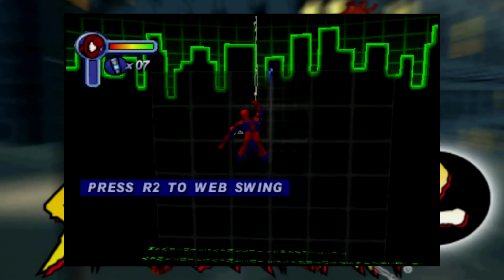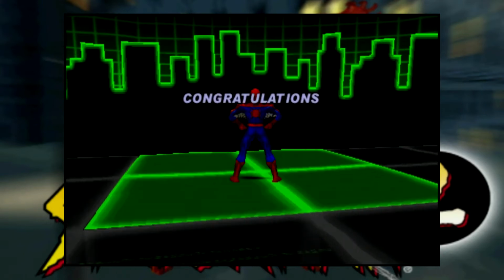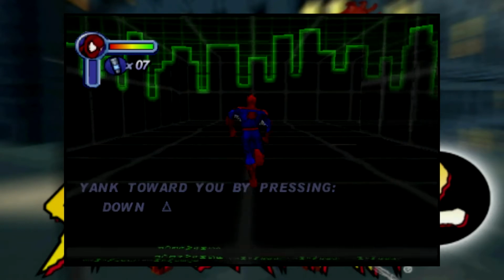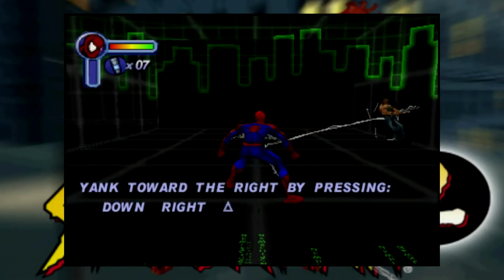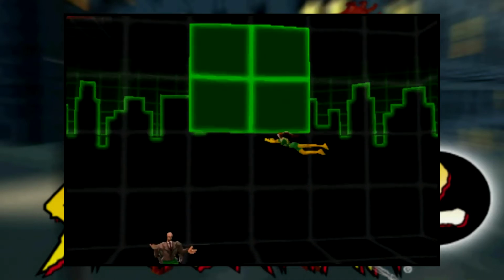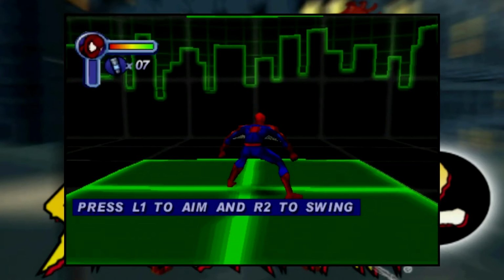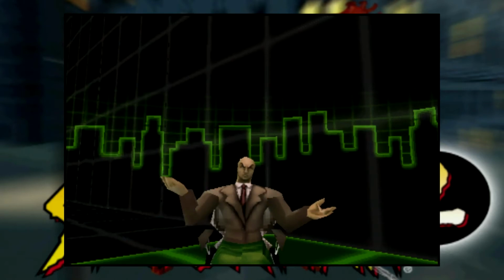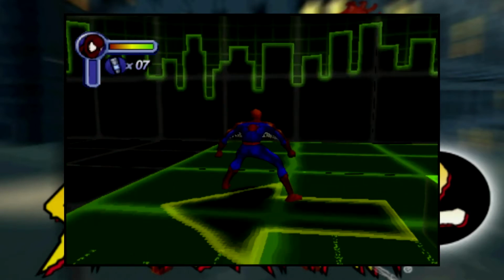Different Squares Fallacy - Spider-Man 2: Enter Electro (Part 0)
Spider-Man cried out and was silenced.